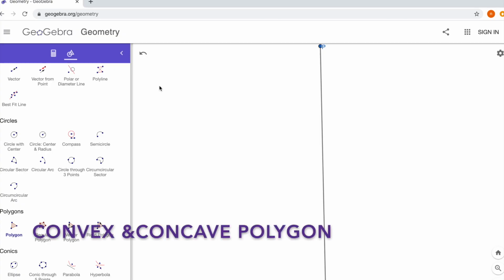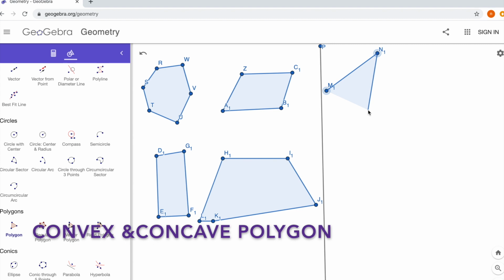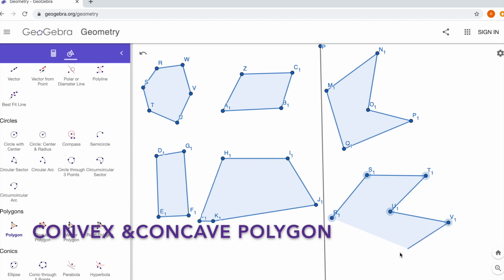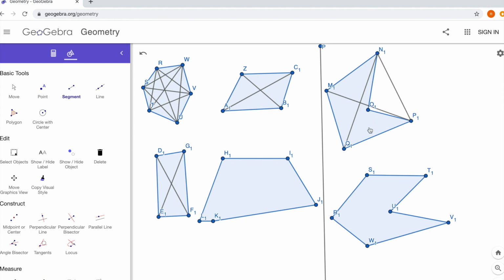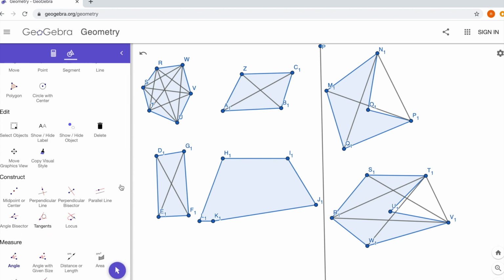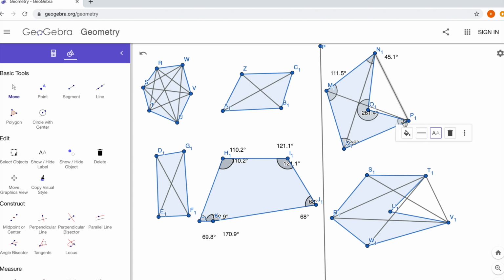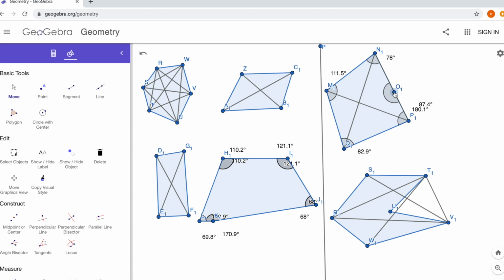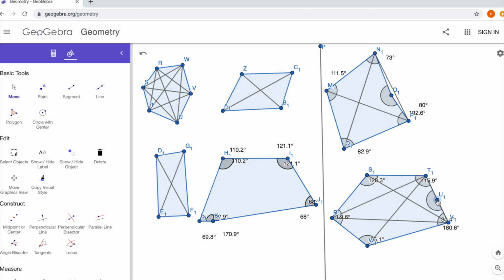Class 8, Mathematics, Understanding Quadrilaterals through GeoGebra, Convex and Concave Polygon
Convex Polygons :- All angles lie interior of the polygon and all angles are less than 180 degree.
Concave Polygons :- At least  one of the angles lie exterior of the polygon and at least one of the interior angle is reflex angle.